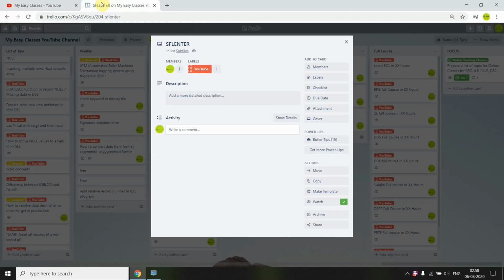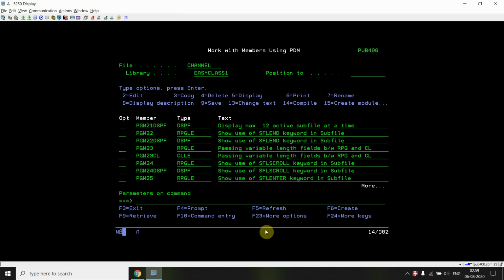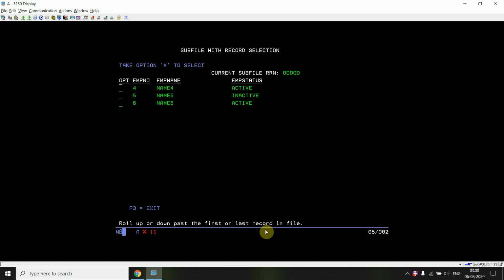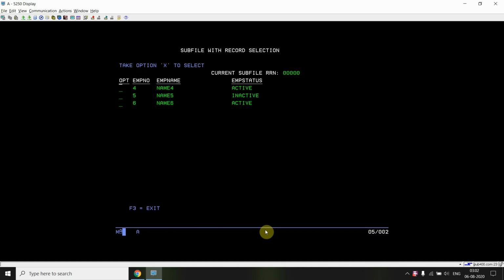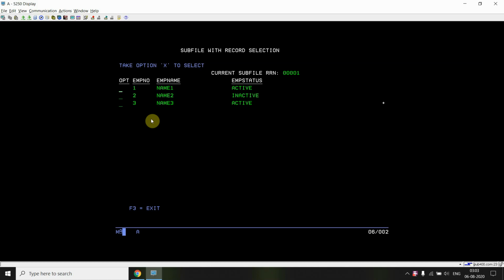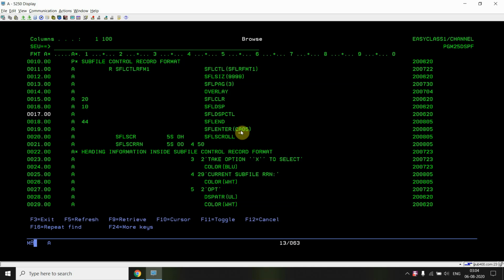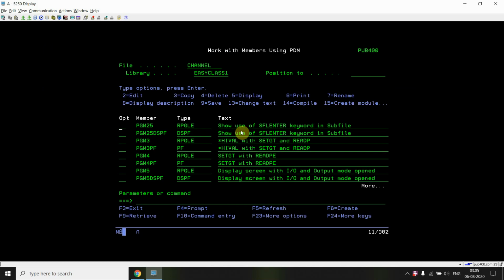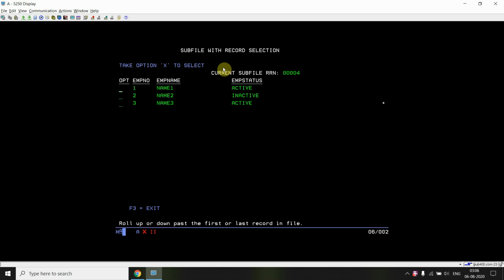IBM i, AS400 Tutorial, iSeries, System i - What is the usage of SFLENTER keyword in subfile